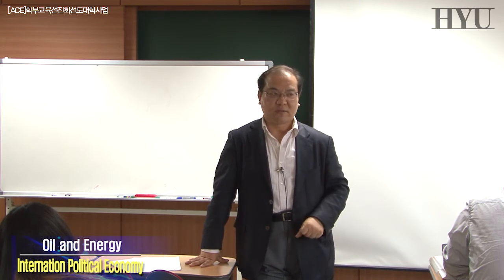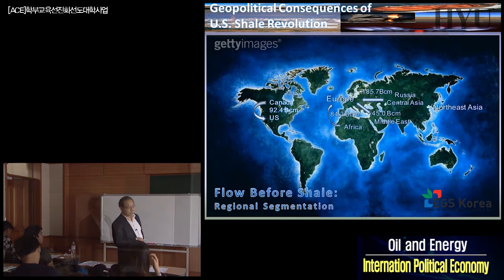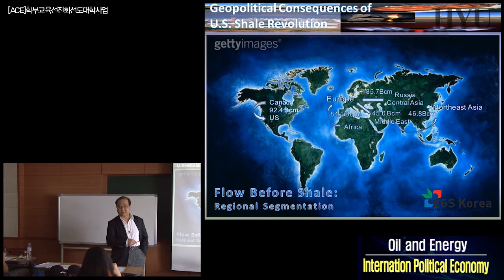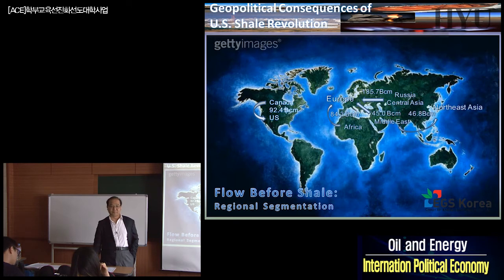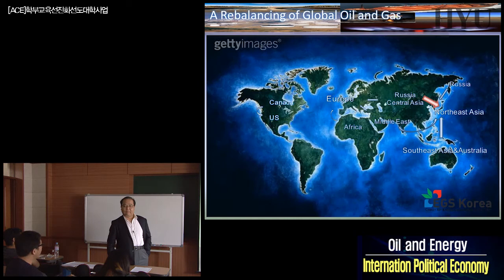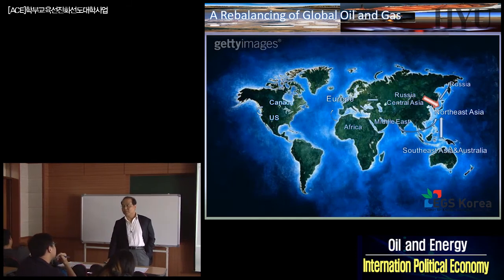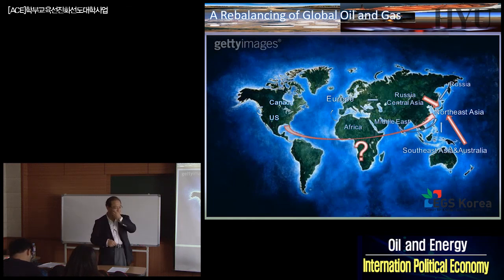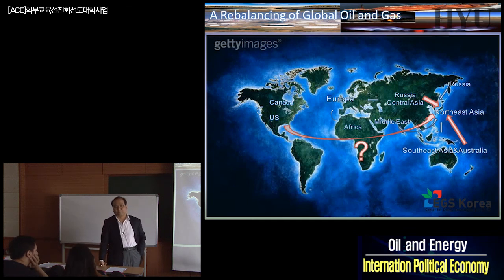20140605 국제정치경제 19강 에너지자원1